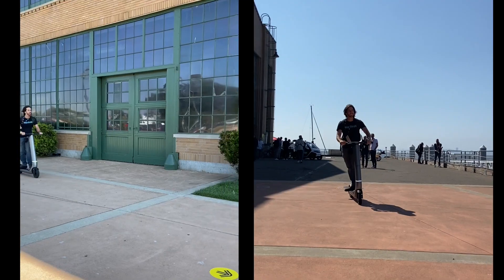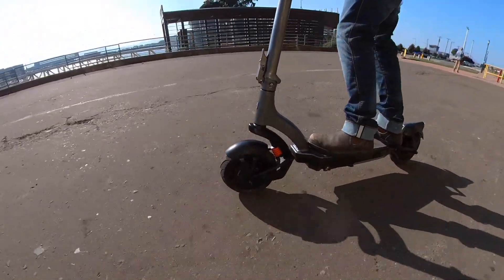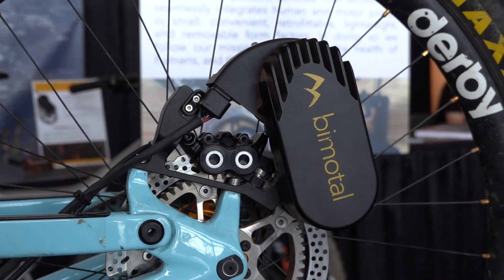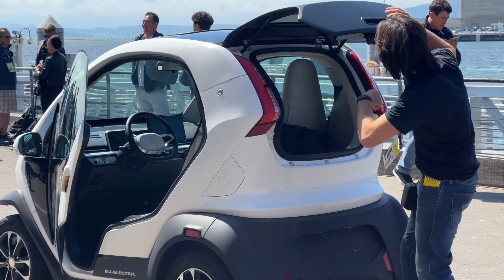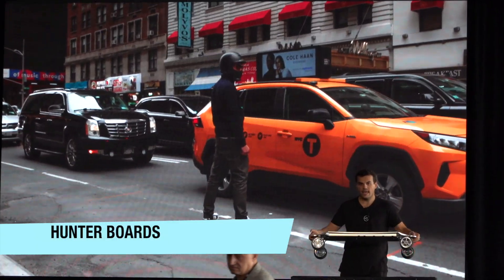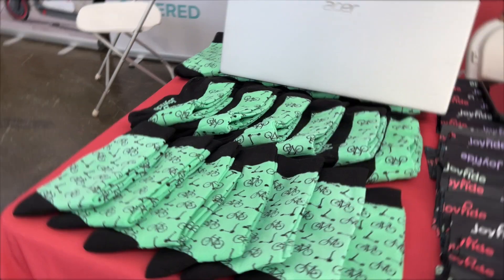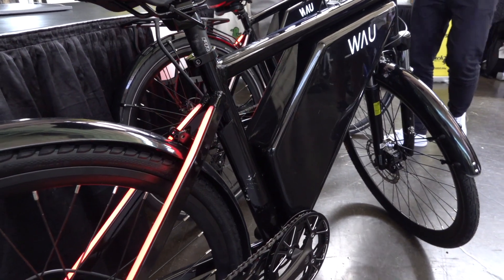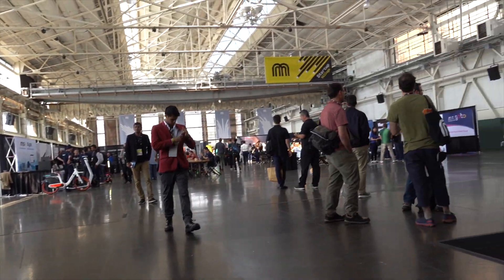Micromobility America Conference 2022: An inside look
I visited the Micromobility America Conference in San Francisco to see the latest and greatest e-mobility companies, products and speakers. Check out the show highlights here and read even more in my full write-up on Electrek